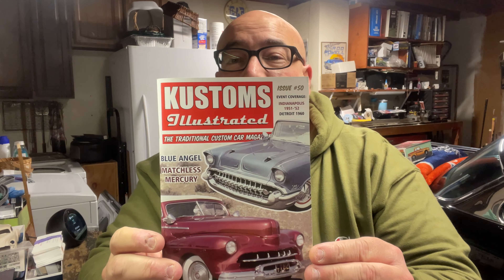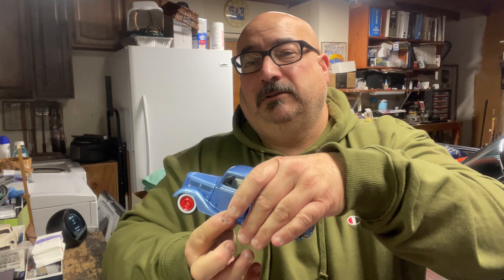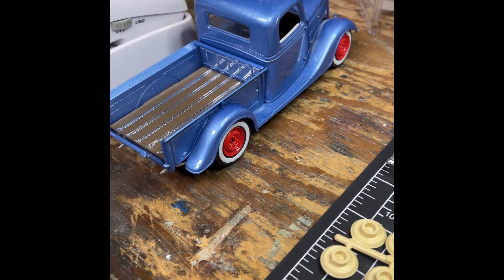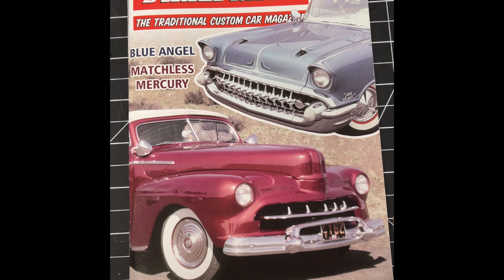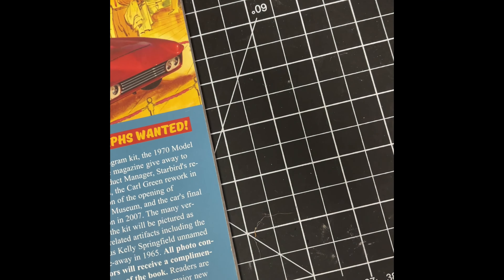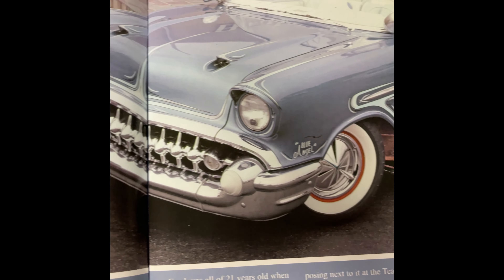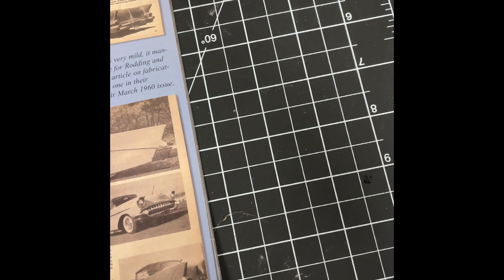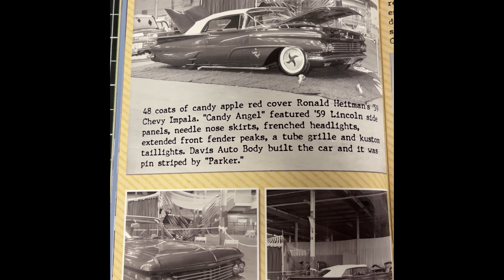Throwback Thursday - Vintage Model Car Review and Kustoms Illustrated